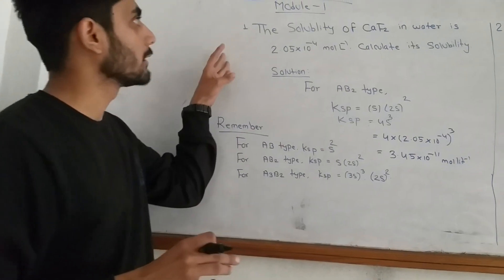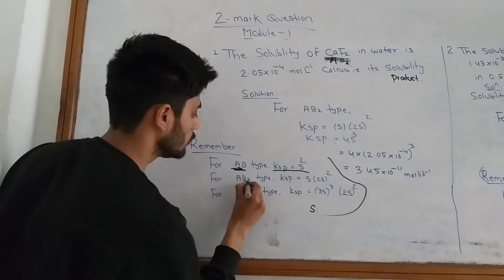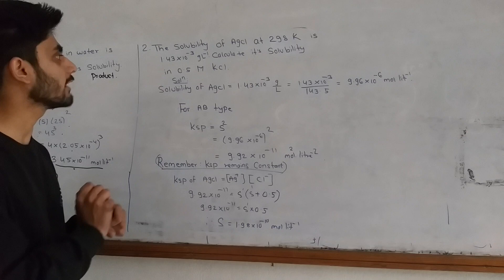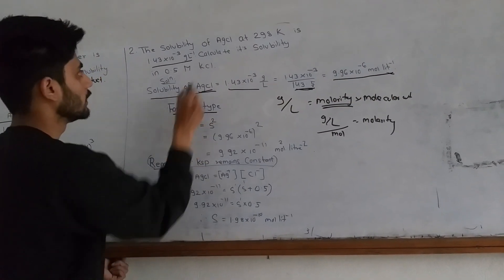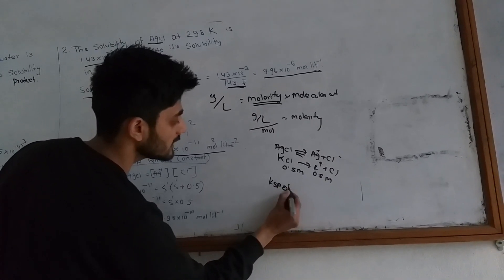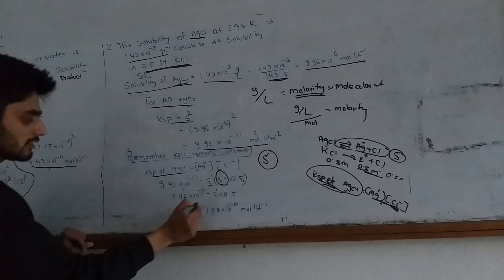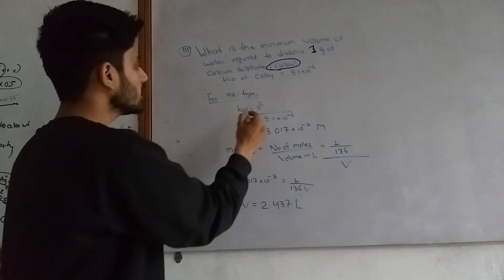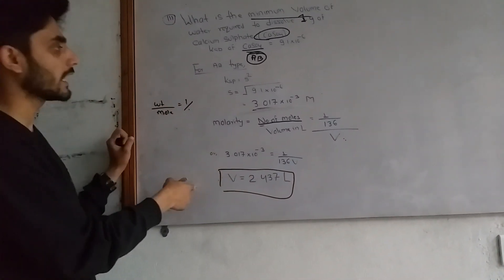Numericals ( Ionic equilibrium ) - Module 1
this video deals with the numerical of ionic equillibrium in a easy and smart way
by Manish Sharma Timalsina